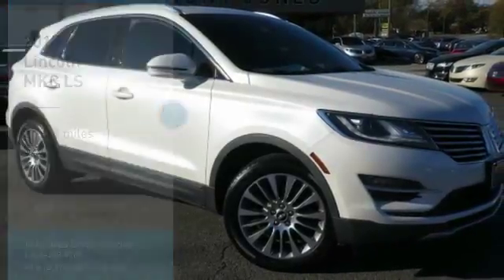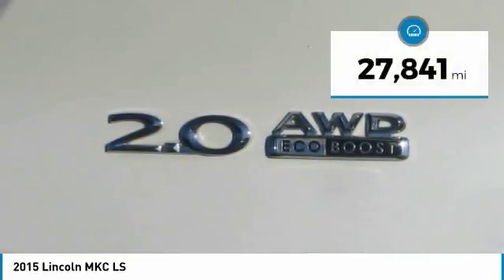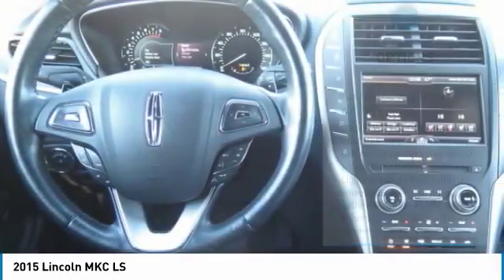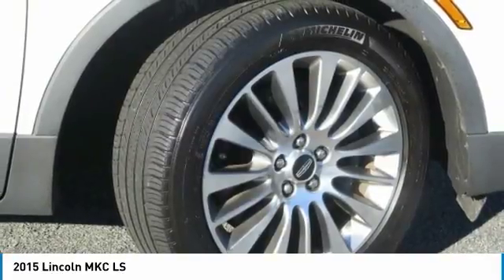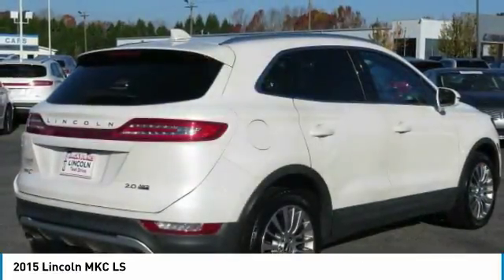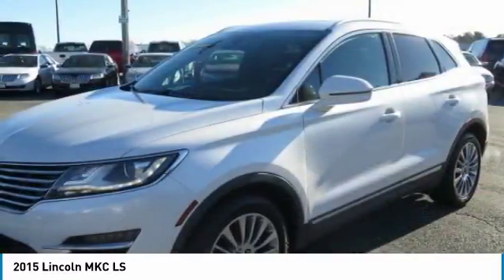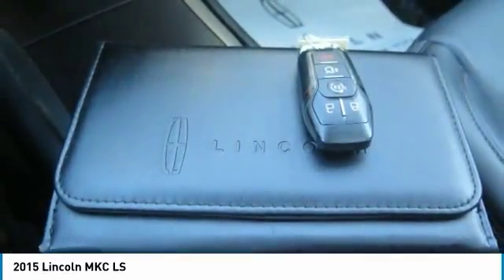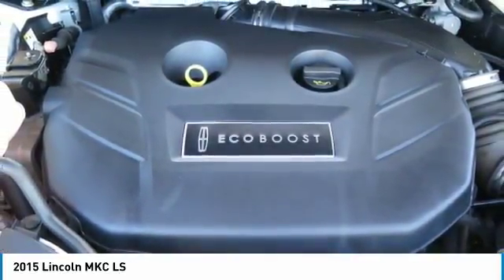2015 Lincoln MKC P12096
2015 LINCOLN MKC Gainesville, GA
Stock# P12096

Certified! ALL WHEEL DRIVE, One Owner, Reserve Equipment Group, Navigation, Backup Camera, Blind Spot Monitoring System, Plush Heated and Cooled Leather Interior, Climate Package, Rain Sensing Wipers, Heated Steering Wheel, Hands Free Liftgate, SYNC Voice Activated Bluetooth System, and Much Much More!
Lincoln Certified Pre-Owned Program, Meticulous 200-Point Inspection By Factory Trained Technicians, The Confidence of a 6-Year/100,000-Mile Comprehensive Warranty Coverage, Complimentary 24/7 Roadside Assistance, The Assurance of a Vehicle History Report, and Much More! Luxurious By Standards, Certified By Ours.

*200 Point Inspection
*Vehicle History Report
*24/7 Roadside Assistance
*Comprehensive Warranty: 72 Month/100,000 Mile (whichever comes first) from Original In-Service Date